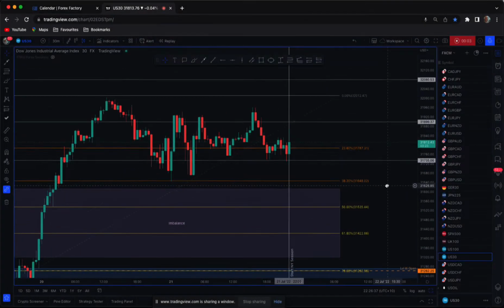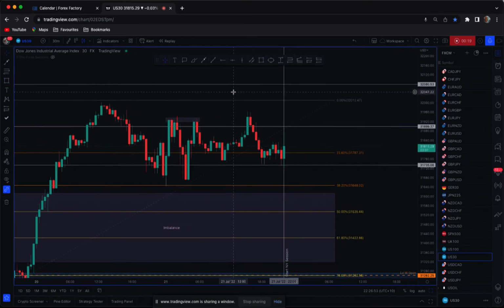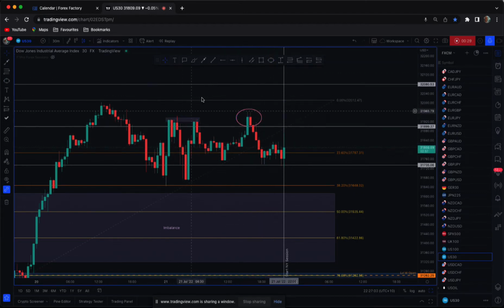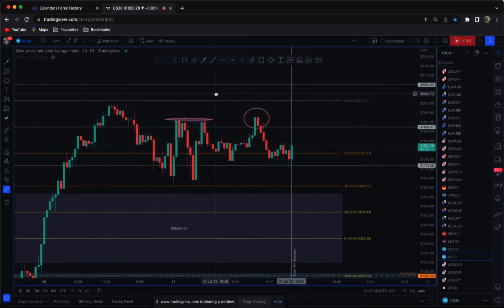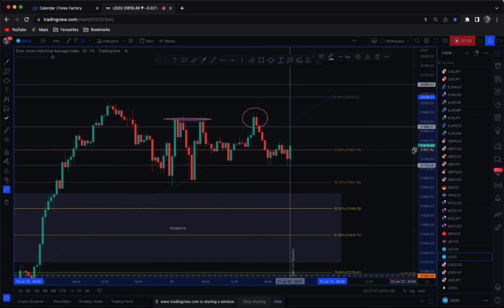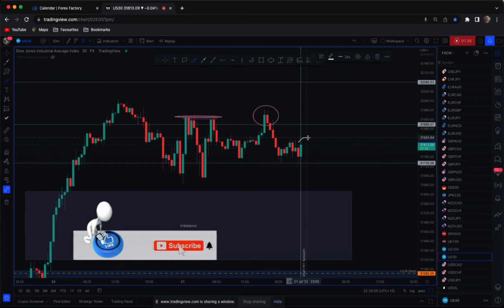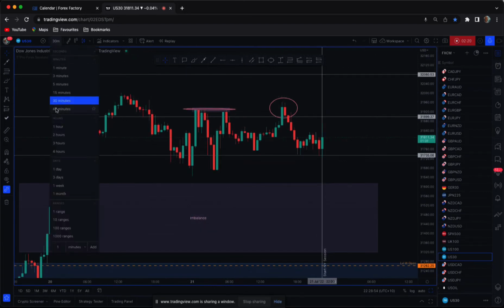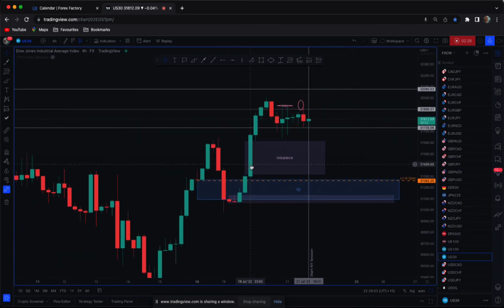US30 Dow Jones Technical Analysis and Trade Idea